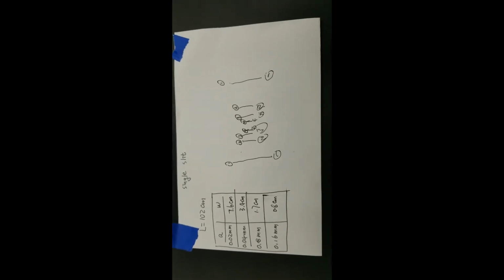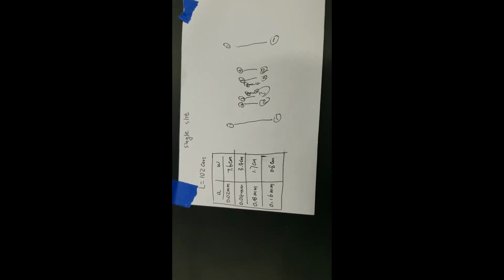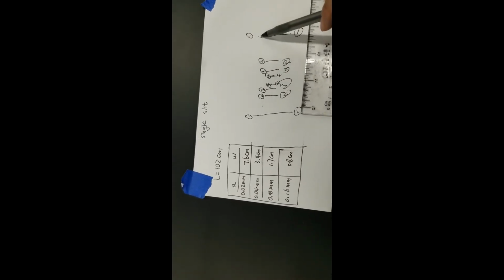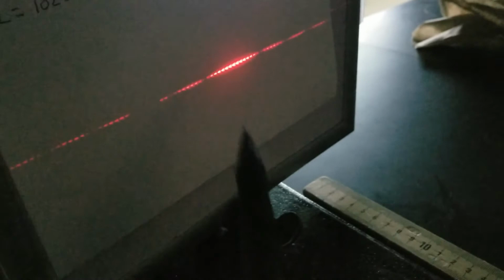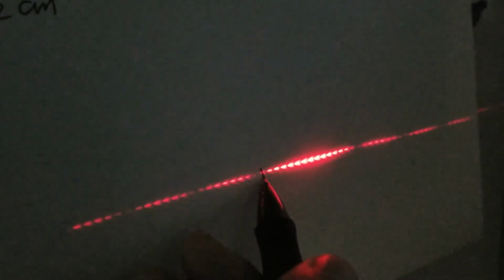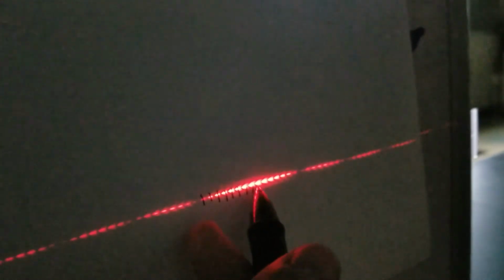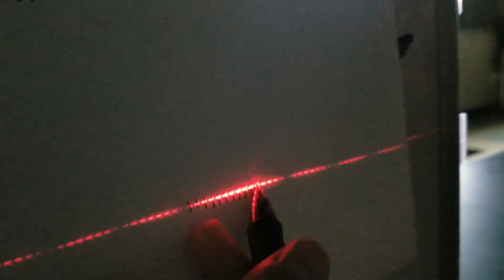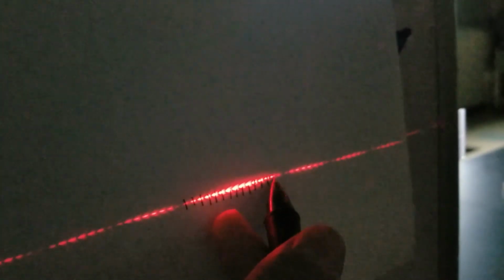Diffraction and Interference Full